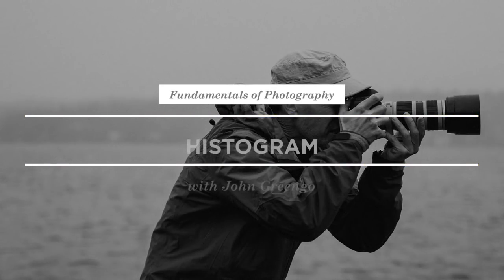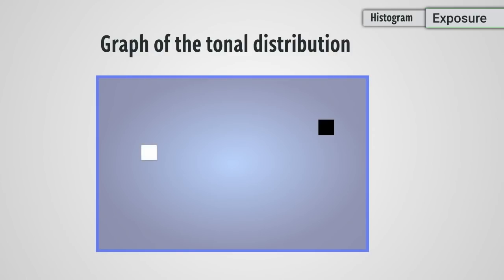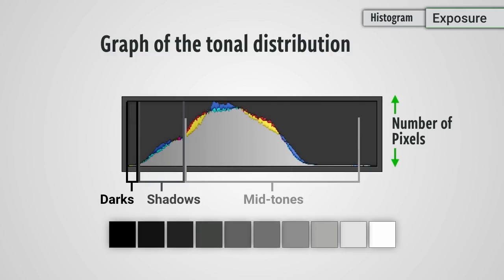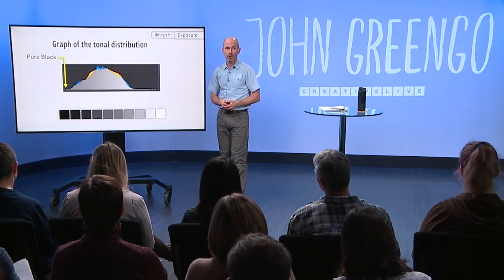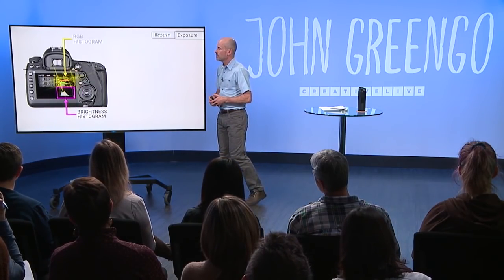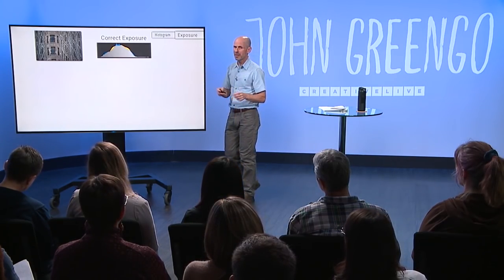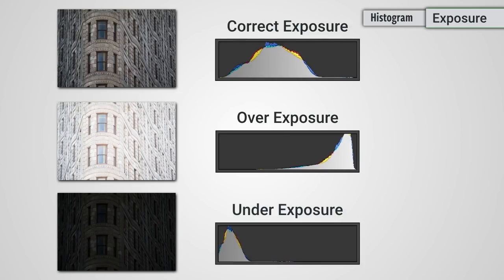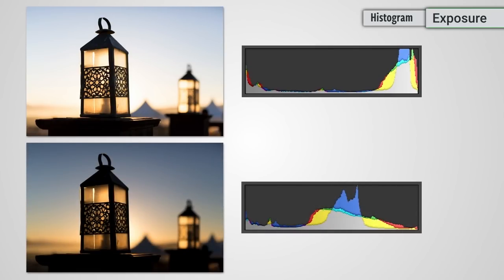How To Use the Histogram for Better Exposure | CreativeLive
Master the technical basics of your camera's histogram to get the best exposure!

This is an expert from John Greengo's Fundamentals of Photography class. Learn how to use your equipment to its greatest potential plus elements of good photography with his comprehensive

Watch the free preview or get full on-demand access plus bonus materials here!